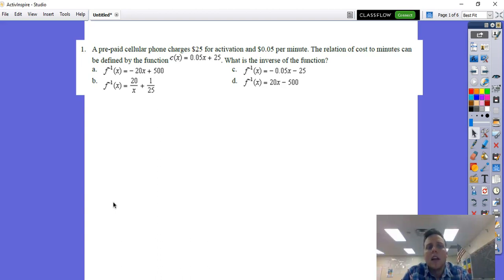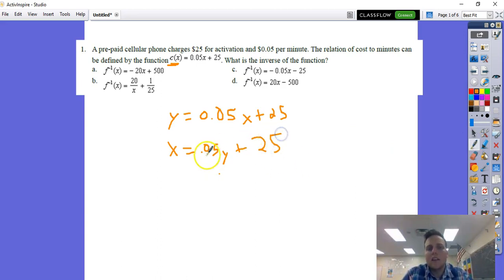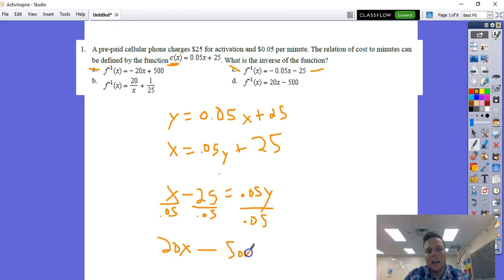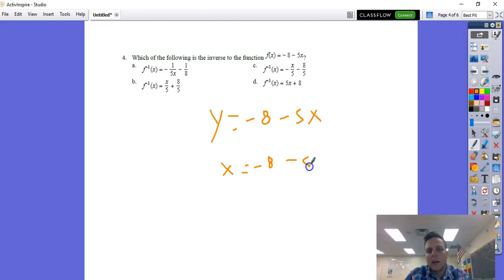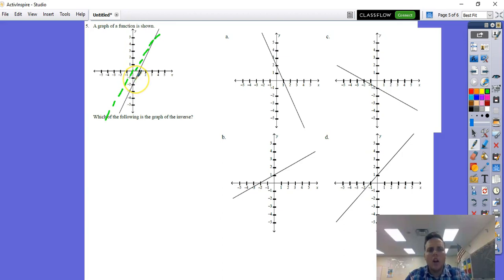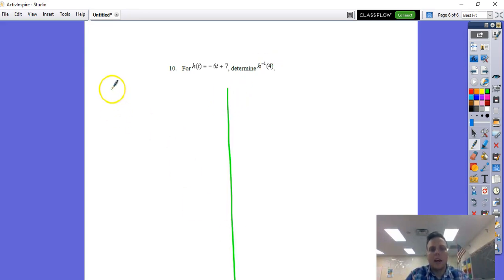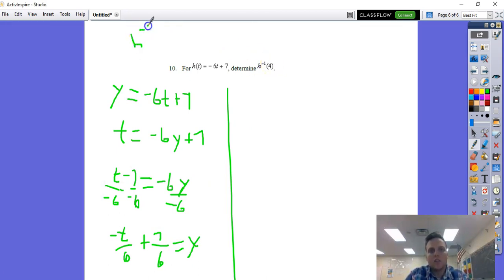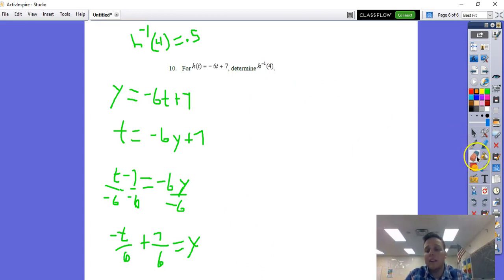Evaluating Inverses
Simple video going over several of the problems from the assignment. For Precalculus.